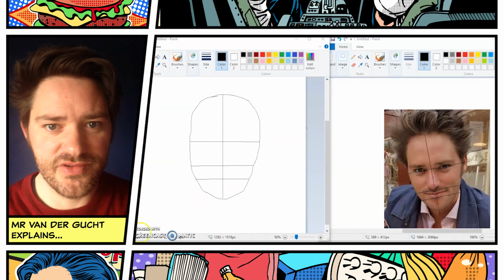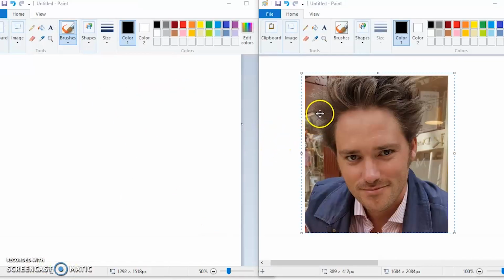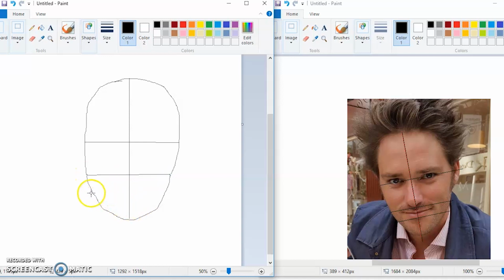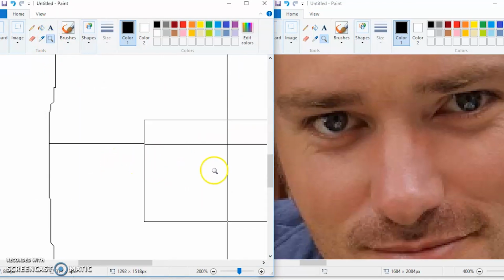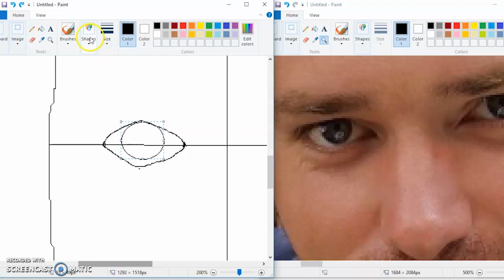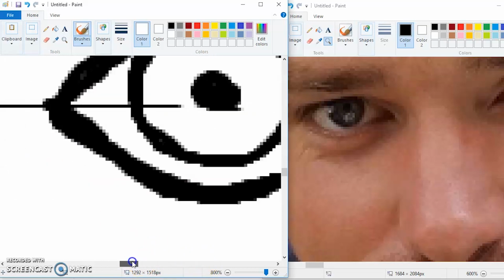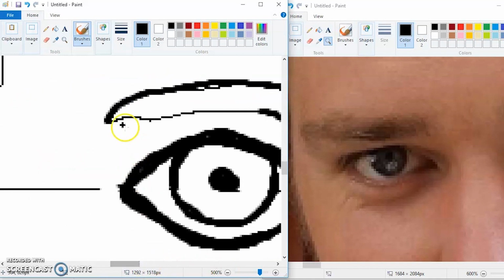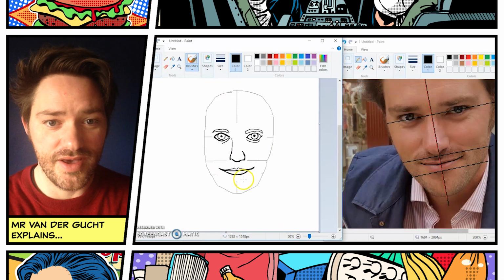Create a Pop Art Drawing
In today's techawaychallenge our guest presenter Tom Van Der Gucht shows us how to make 'Pop Art ' style drawings with any basic drawing package such as MS Paint or Paintz.

We’d love you to share the things you’ve created. Please use the hashtag